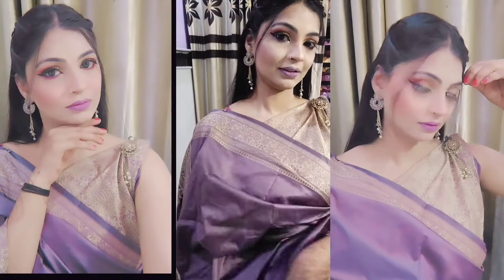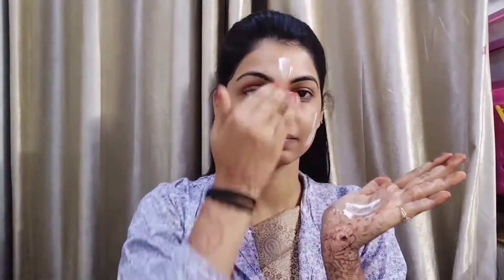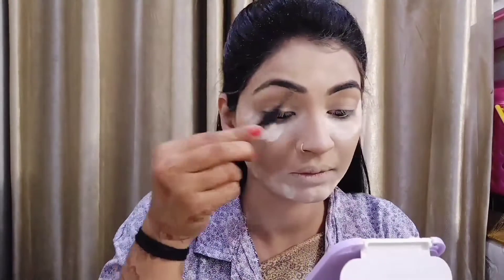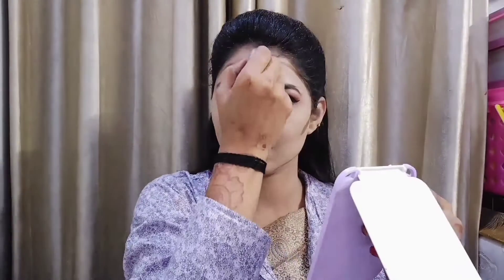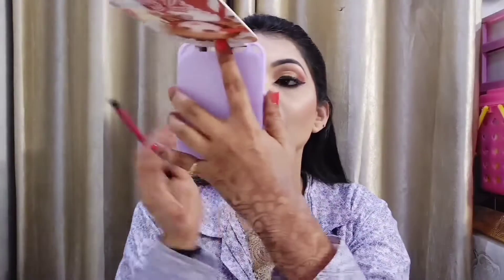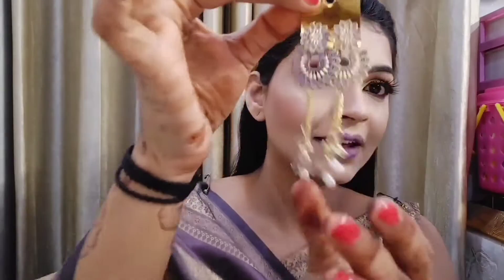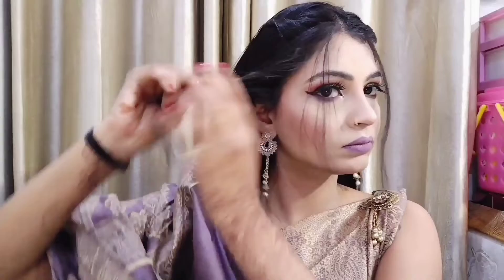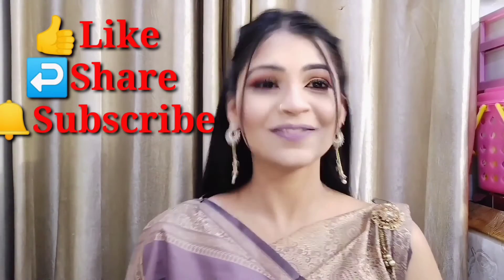TRADITIONAL DIWALI LOOK 2021/ INDIAN FESTIVE MAKEUP LOOK/Diwali Makeup Tutorial/Banarsi Saree Look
Hi Everyone
Today video I will show you How go get this TRADITIONAL DIWALI makeup look 2021 .. First time I Wear a Banarsi Saree hope you like my Traditional Look ...Guys Comment down below What type of videos you Like to watch on my Youtube Channel .

PRODUCTS MENTION:-
* Dabur Gulab Jal
* Himalaya Moisturizer
* Mac gel base Primer
* 24hrs. super stay foundation
* Mac Loose Powder
* Blueheaven Eyebrow Enhancer
* Colors Book  Eyeshadow
* Sketch linear
* M.N. Mascara
* Purple Liplinear
* S f.r 4 in 1 Blusher palette
* Eyelashes from Huda Beauty

So , guys if you enjoy this type of video please Gives Thumbs up &

Keep smiling guys ☺️☺️